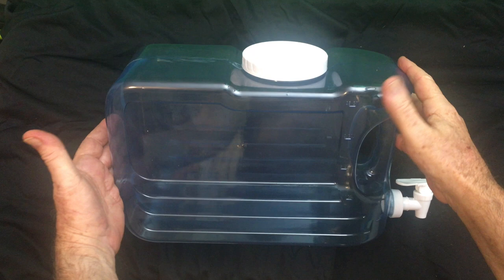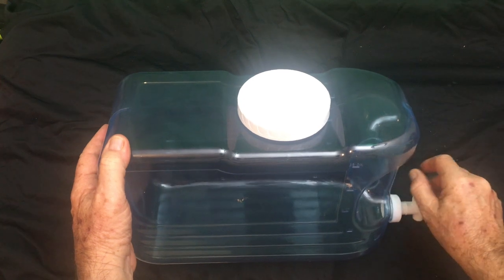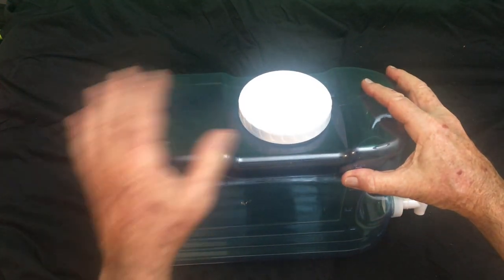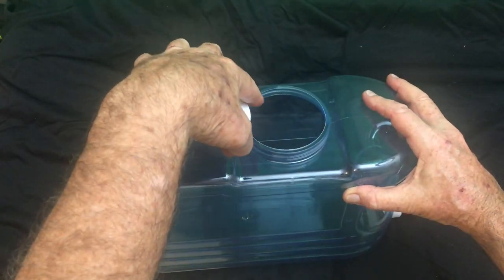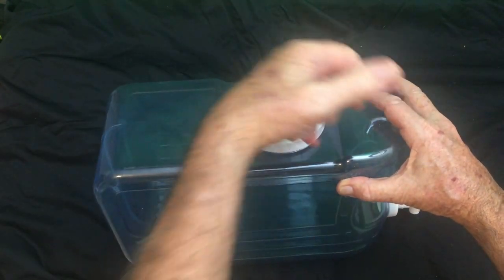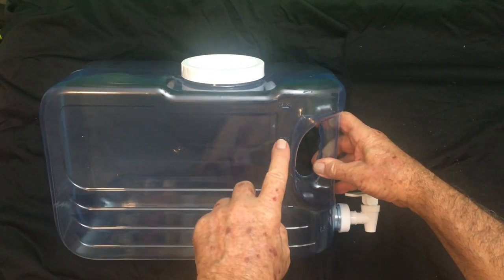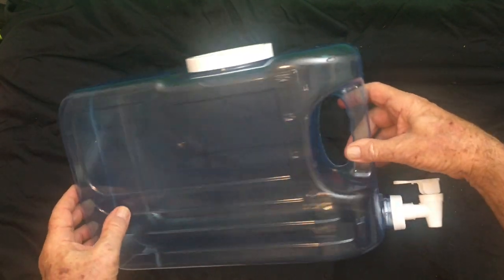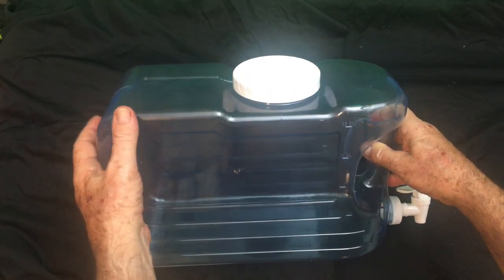Review of the SlimLIne 2.5 Gal Water Dispenser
Review of the Arrow SlimLIne  drink 2.5 Gal Water Dispenser